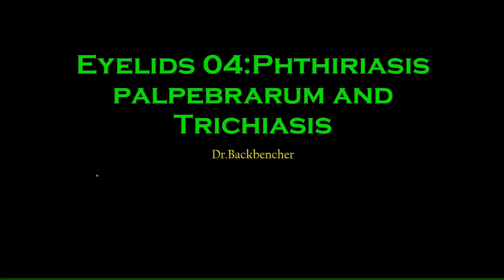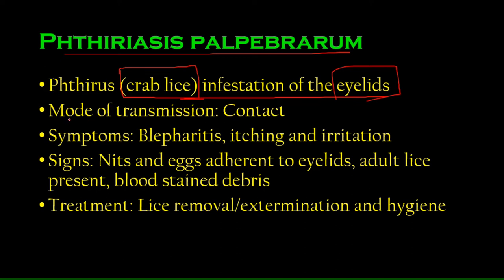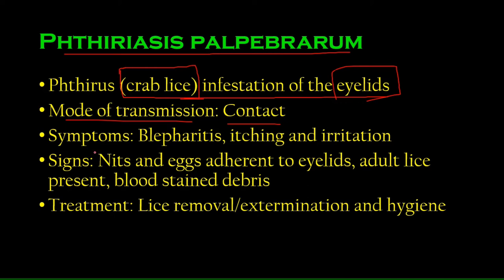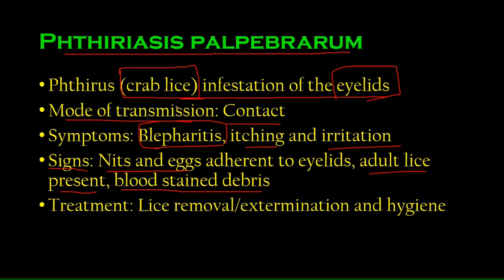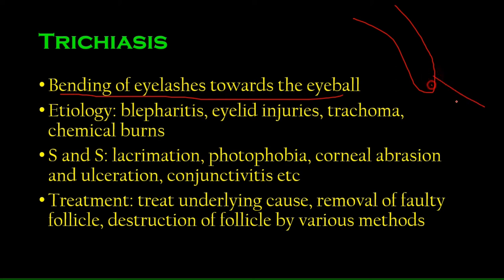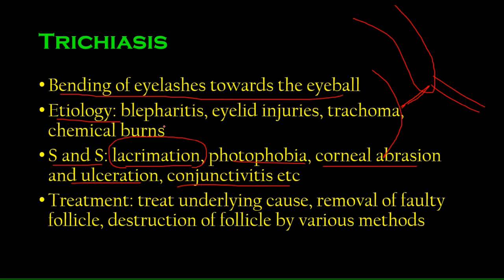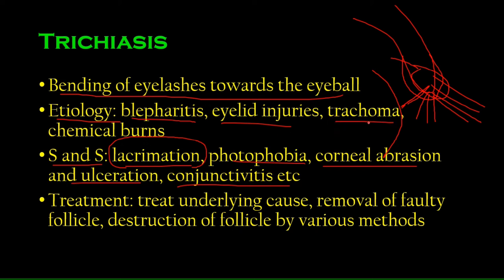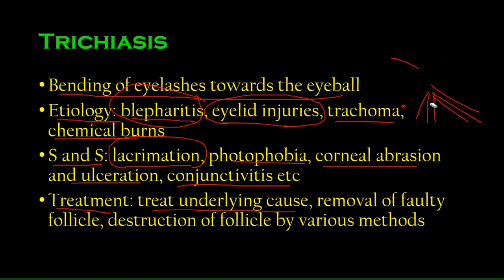Phthiriasis Palpebrarum and Trichiasis - High Yield Ophthalmology Lectures Made Easy